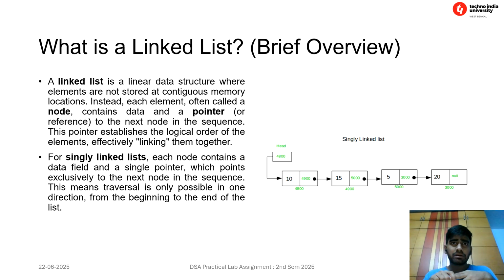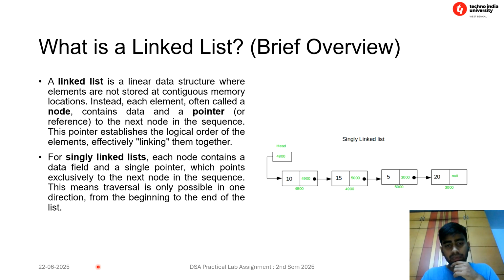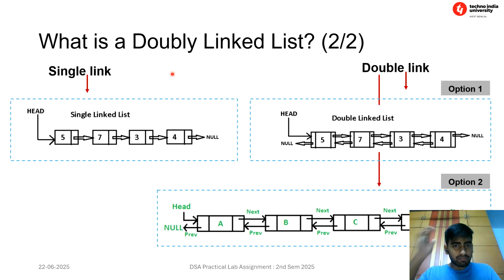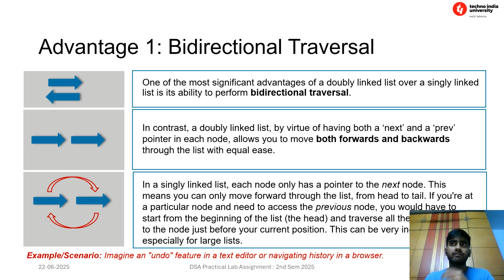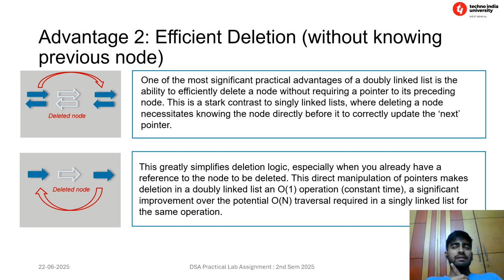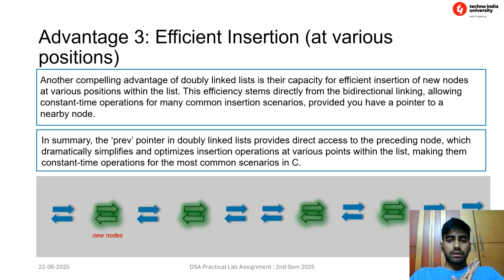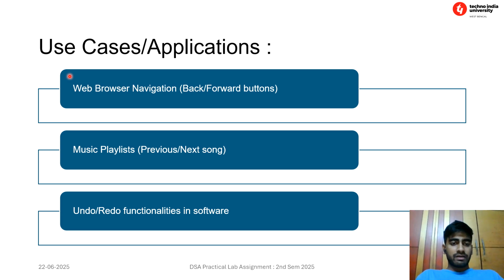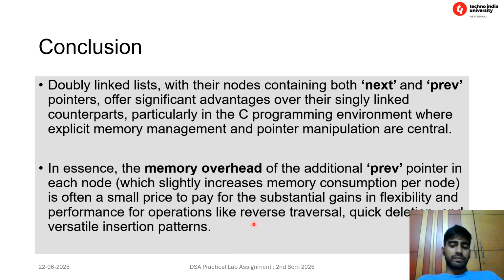Advantages of a doubly linked list